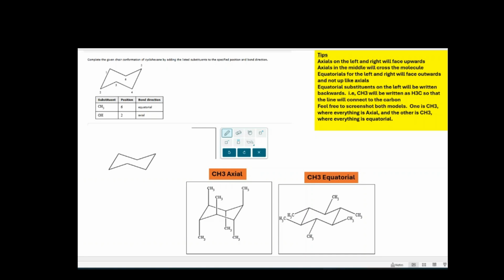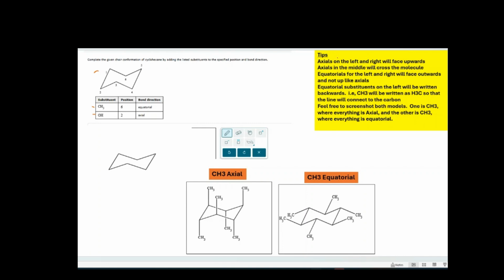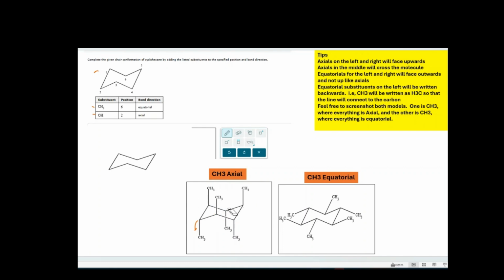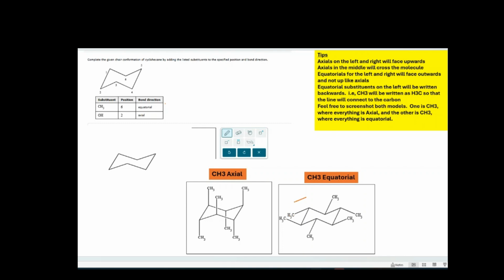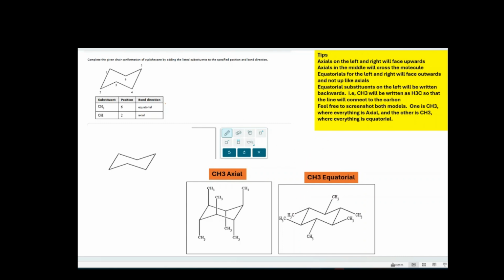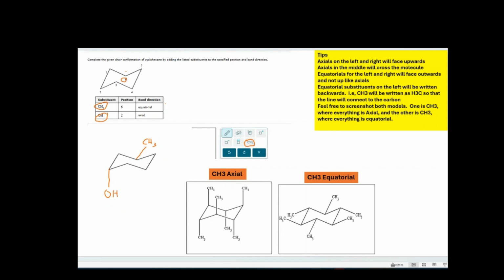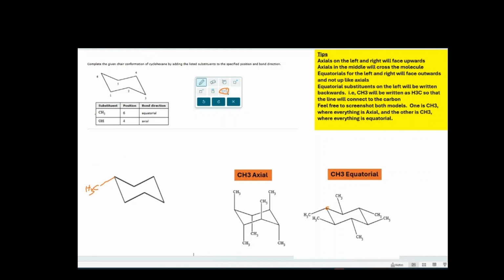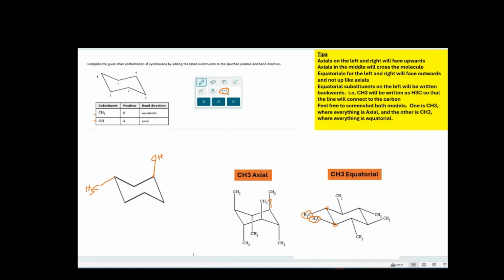ALEKS: Complete the given chair confirmation of cyclohexane by adding the listed substituents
Compete the given chair confirmation of cyclohexane by adding the listed substituents to the specified position and bond direction